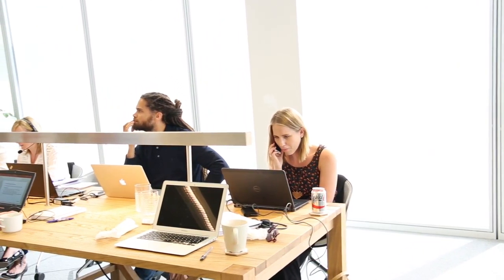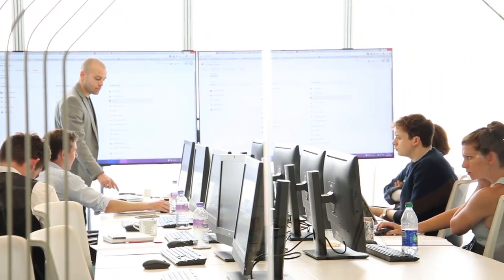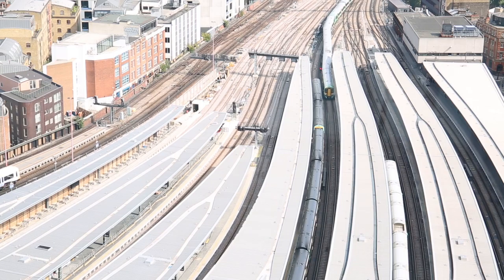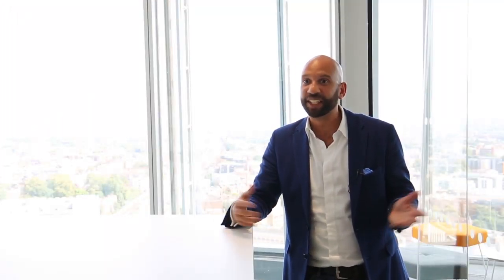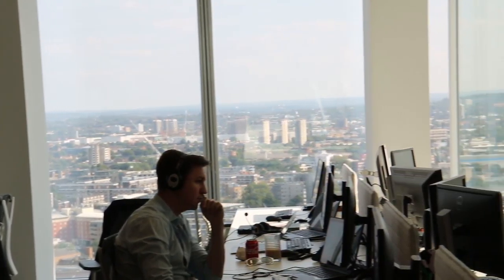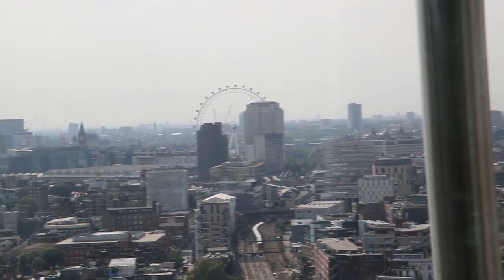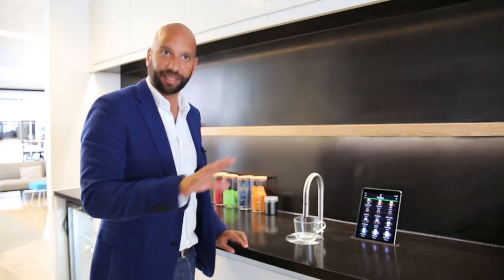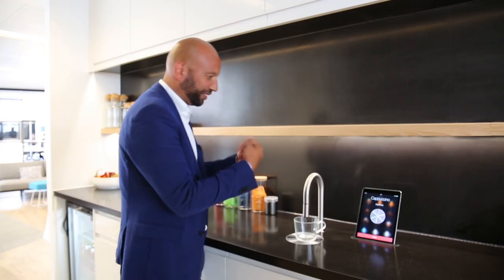Agencies on the move: Jellyfish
Campaign takes a trip up the Shard for a look around Jellyfish's first London office.

Follow CampaignTV on Twitter: @CampaignLiveTv
Follow Campaign on Twitter: @Campaignmag